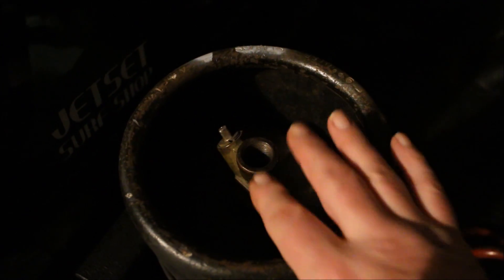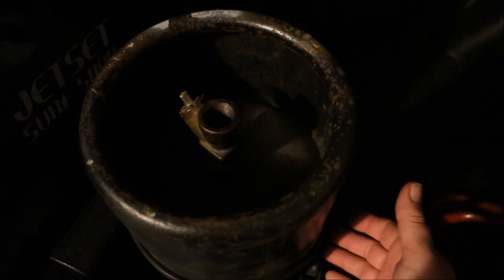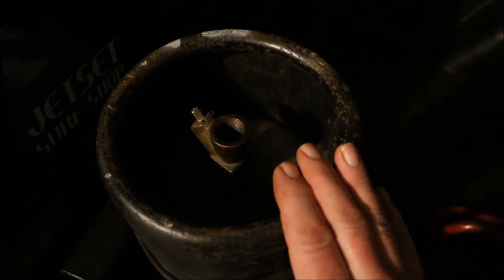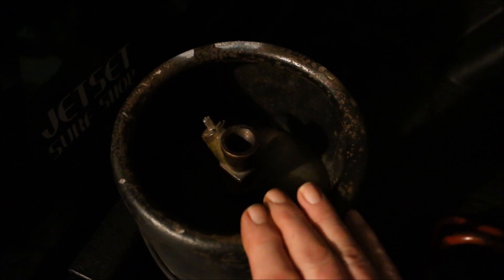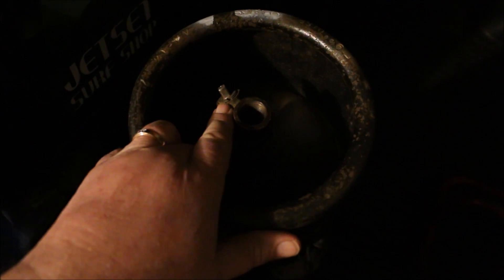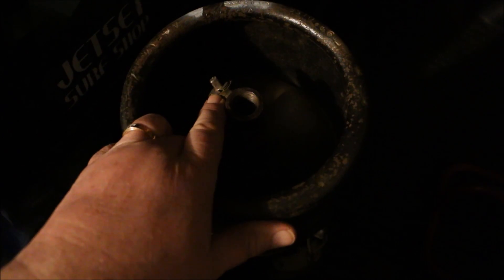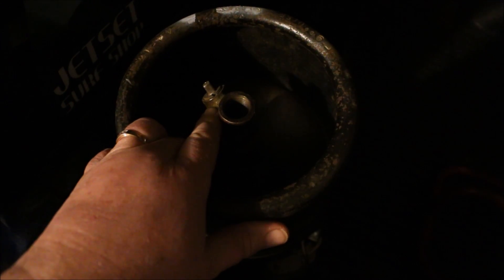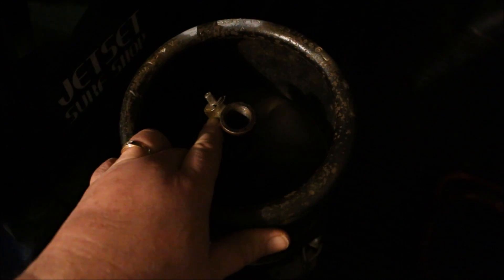Leaking Acetylene Tank Valve ~ by Old Sneelock's Workshop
If you are lucky you learn something new every day.  😁😎